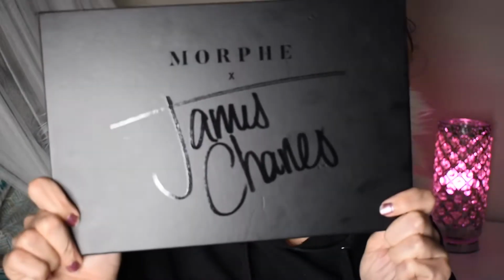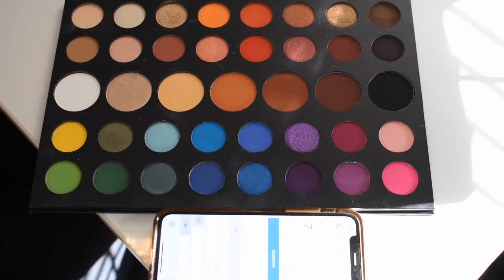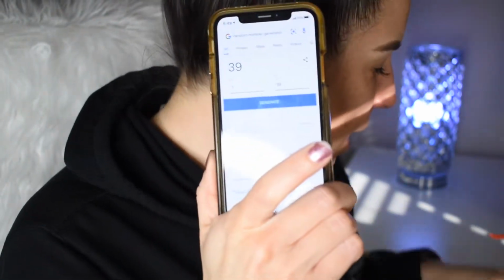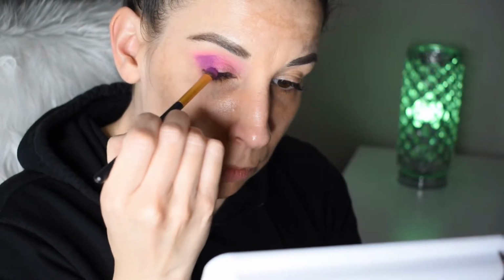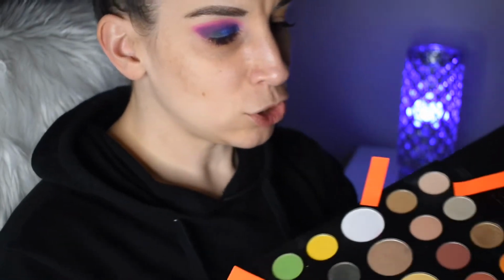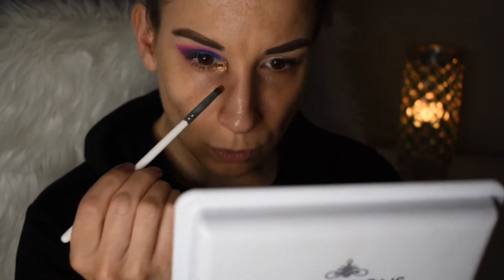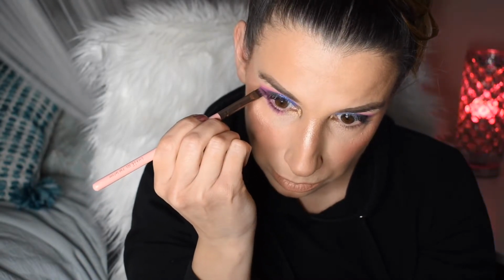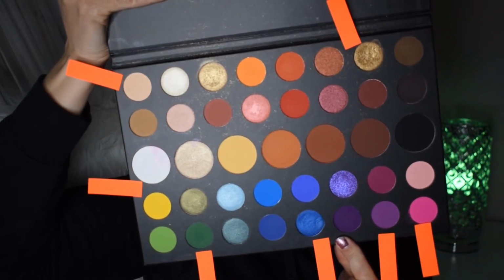Morphe X James Charles Palette Bingo 😳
Hey Fam! Thank you so much for stopping by! Y’all - this palette and I have never totally seen 👁 to 👁 😂 so I thought I would take the opportunity during Shop My Stash Scavenger Week for Morphe to go back into the ring with this jawn. I figured what better way to challenge myself and really give this palette a fair chance to see if I could create a look that I liked with this product. I hope that it is fun for y’all and I hope that it inspire you to play with your makeup 💋 Thinking of you and holding you close 🤗 even while we are all apart XOXO 💜